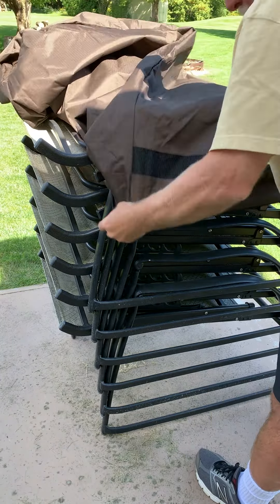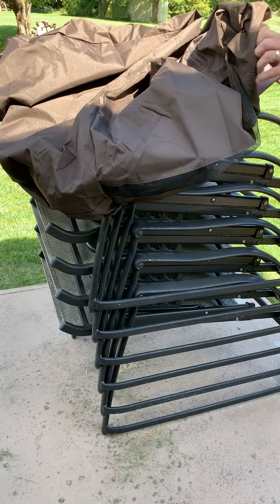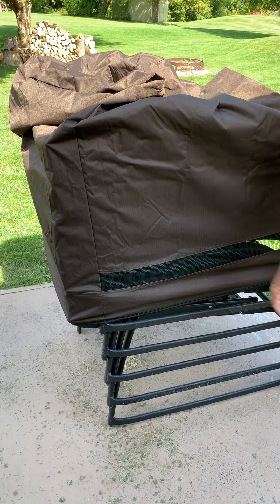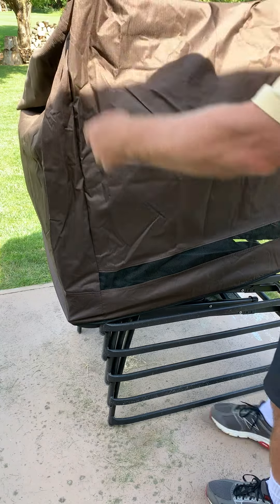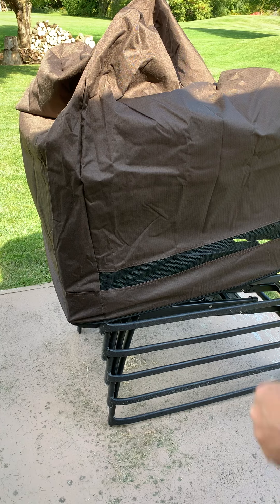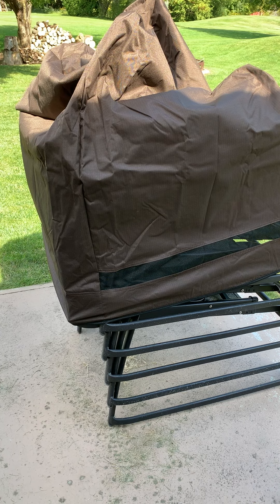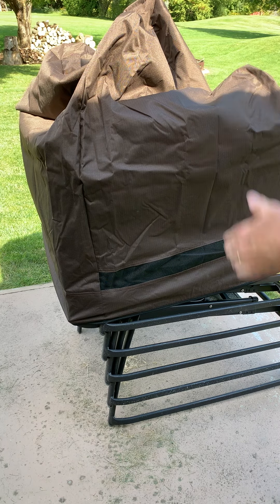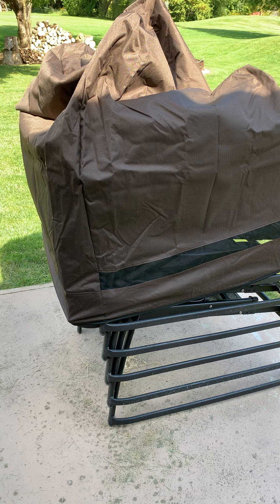NAbp5SbYRyiICMvJe6WZFQ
Premium Patio Stack Chair Cover

The True Guard Premium Quality Stackable Patio Chair Cover appears to be very well made, with heavy duty material, an elastic bottom opening that will hug the stack of chairs and a built in vent to help let fresh air in the stacked chairs while covered, preventing condensation and mold. HOWEVER, the cover is a bit small in diameter for my stackable patio chairs. I am able to start the cover but it is not wide enough to allow for the foldable chair back and wider leg bottoms. It’s to bad because I really like the quality of the cover and all of the features. It even comes with a roomy mesh storage bag which easily fits the folded up cover. Being a mesh bag it also lets the cover breath while stored away. I wish the chair cover was as roomy as the mesh bag is to the folded cover.
I would recommend the cover, but I would strongly suggest you carefully measure the circumference of the patio chairs while stacked in the storage position. There is little room for error with this cover.